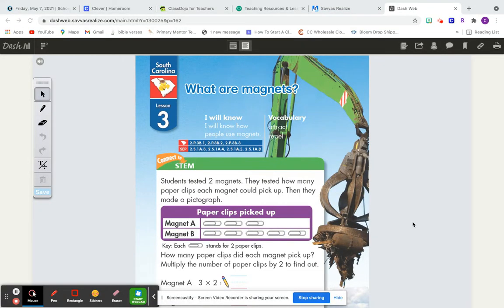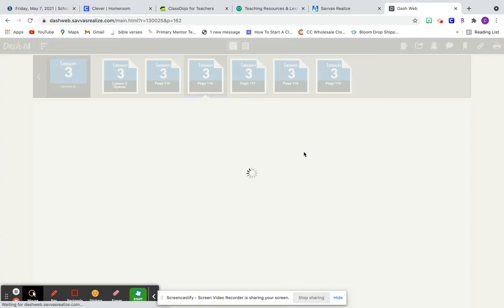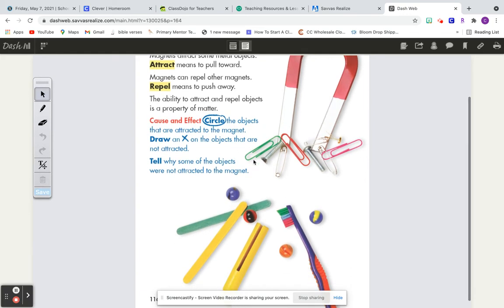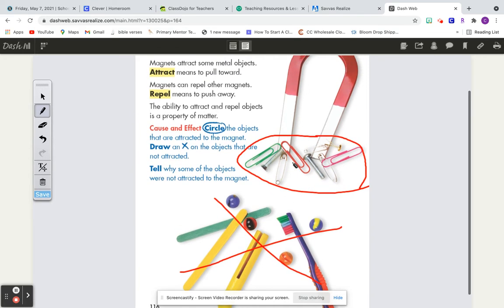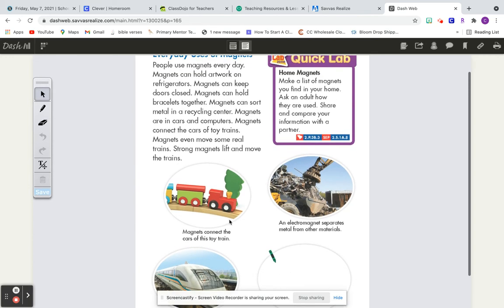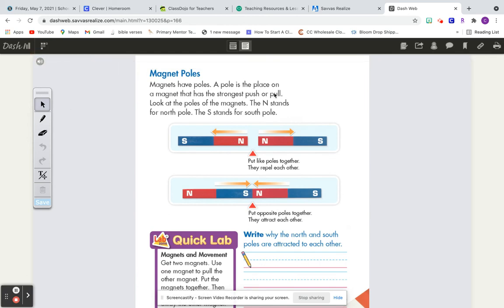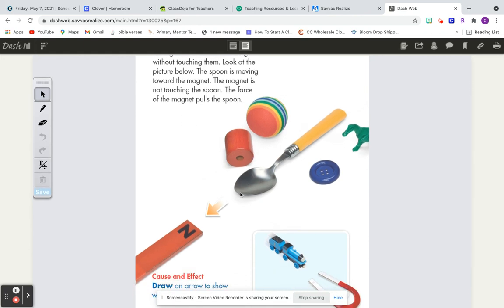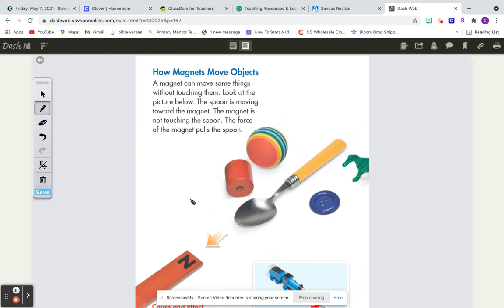Force and Motion Lesson 3- Magnets